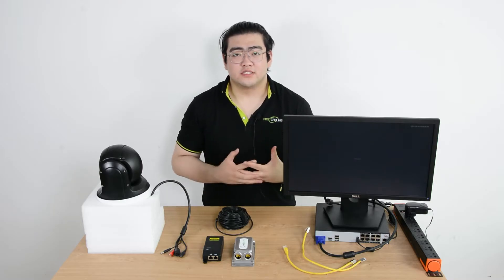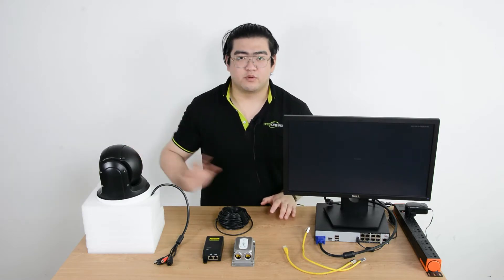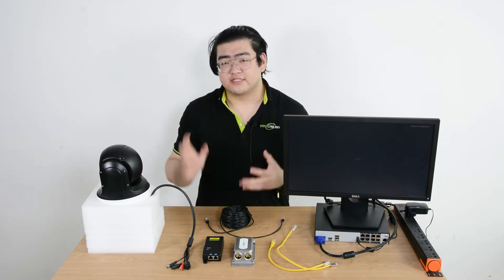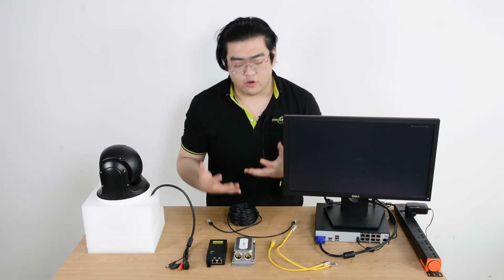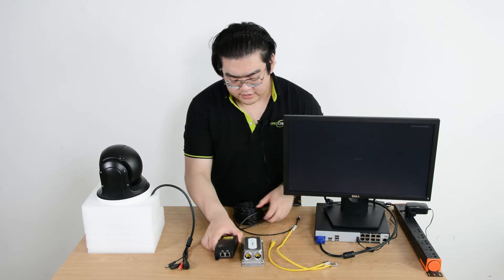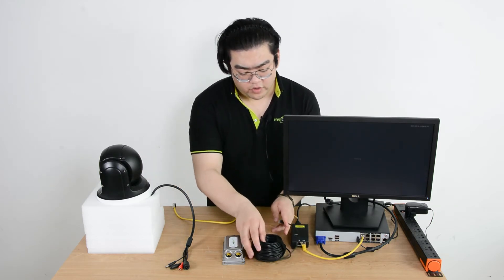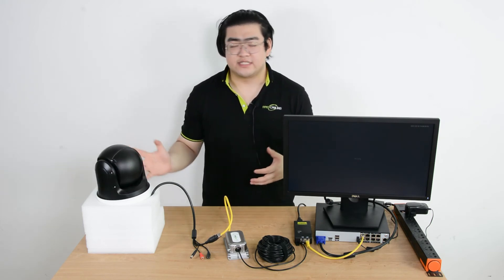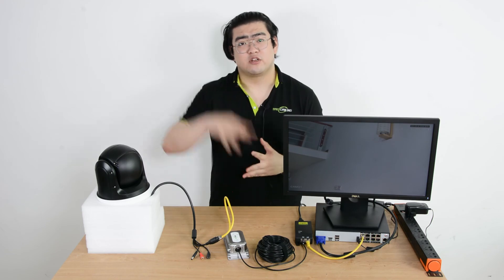How to Make PoE NVR Supply Long Distance IP Cameras with Sufficient Power?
This video shows us how to supply efficient power to multiple PoE IP camera far away from the PoE NVR. A PoE NVR already provides power and data, but if we transmit long distance and transmit to multiple devices, the power budget of the PoE NVR might not be enough. In this case we can add a PoE injector. When the original signal transmits from the PoE NVR, our injector will receive the data, and use its own power to transmit a new PoE signal.